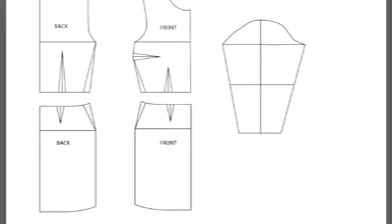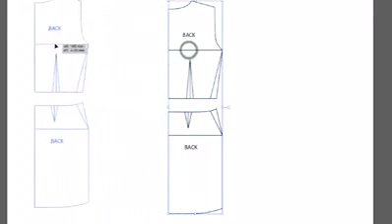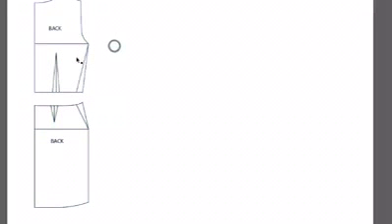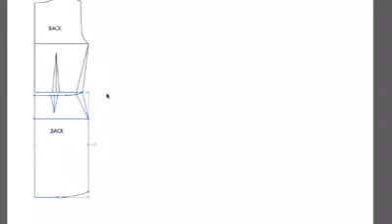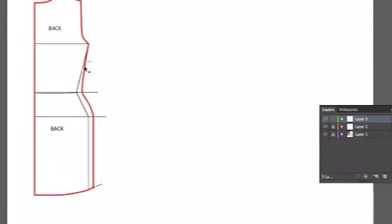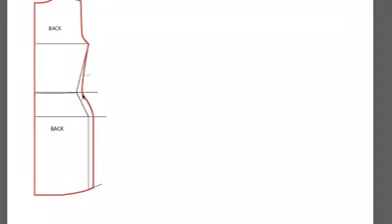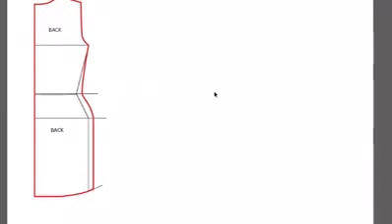Basics of Kurti Part-1 🪡🧵sewing